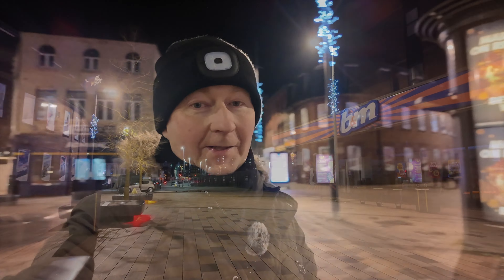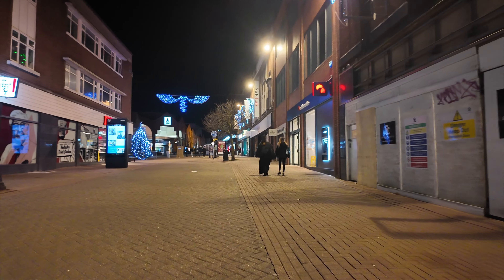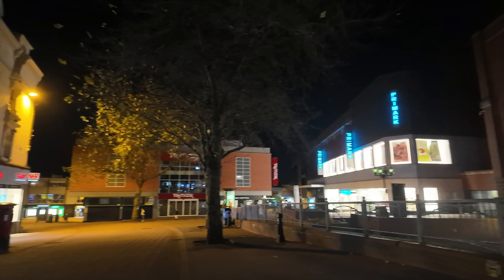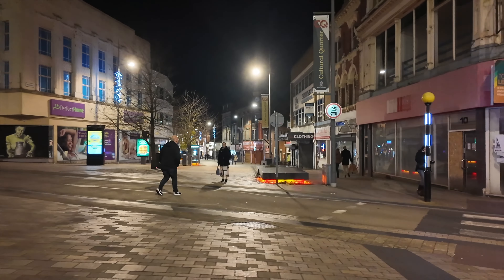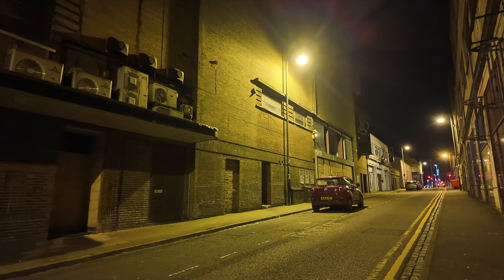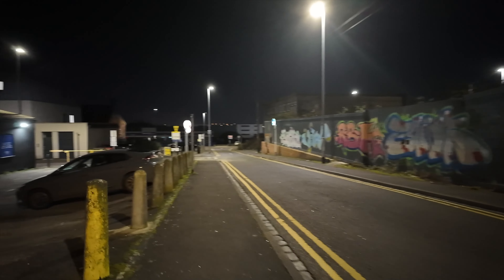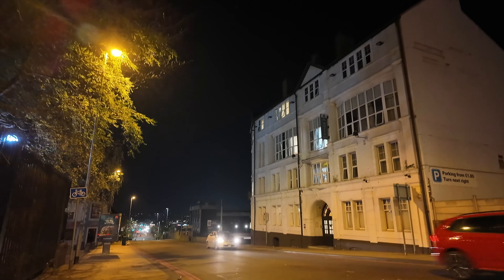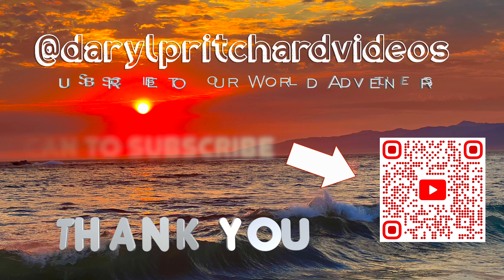Hanley A walk on the wild side and its friday night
On this video we walk around hanley at 7pm on friday night. 20 years ago it would have been packed full of people having a good time, on this video hanley is very quite